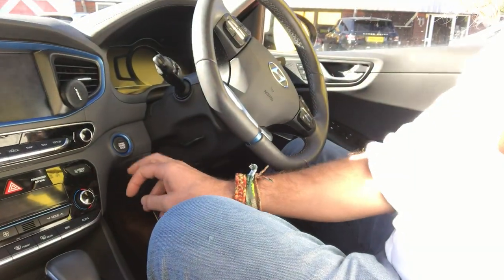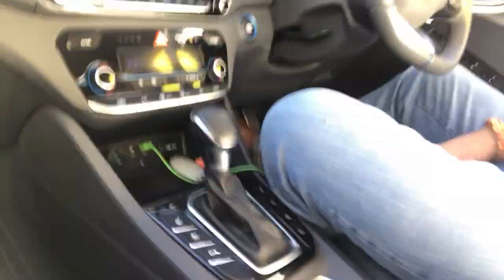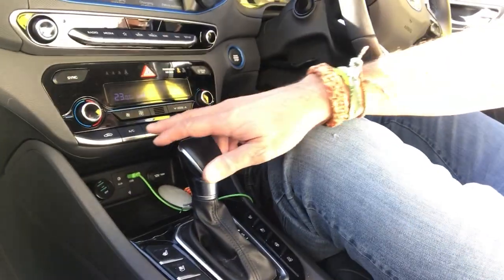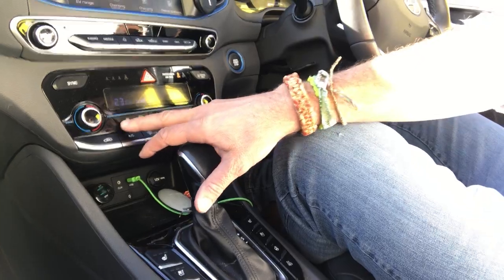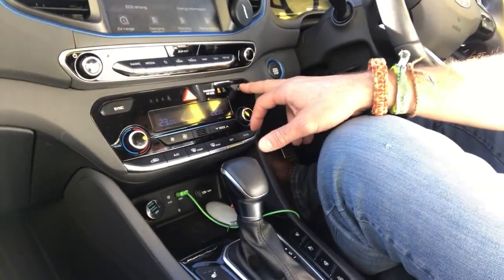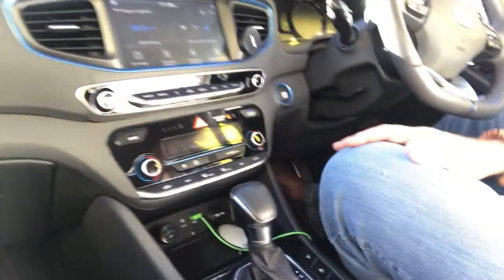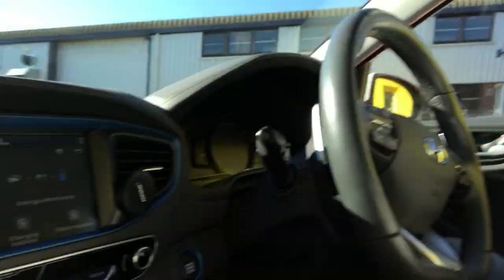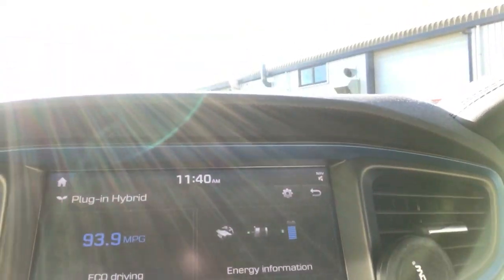Ep 3 - Hyundai Ioniq - starting up and setting off